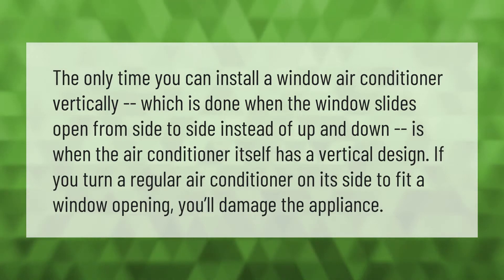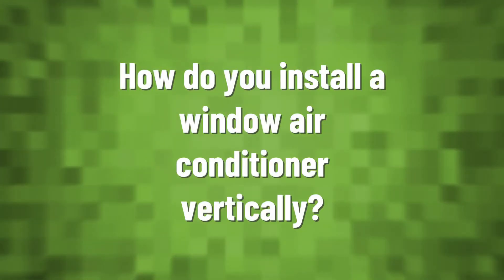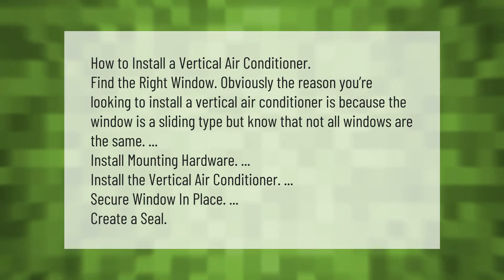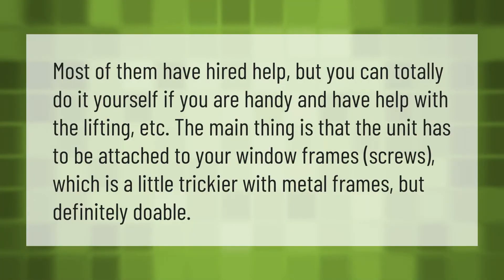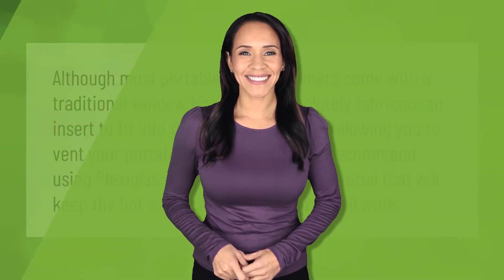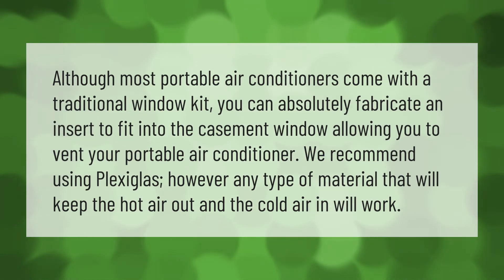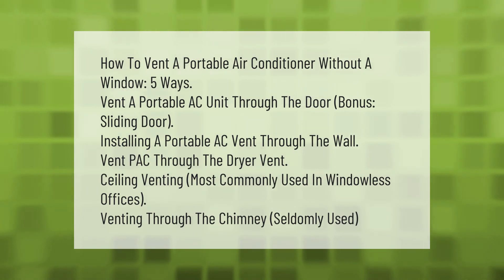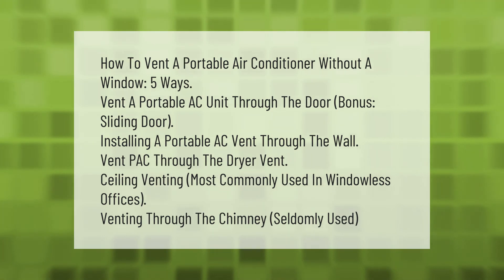Can Window AC be installed vertically?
00:00 - Can Window AC be installed vertically?
00:38 - How do you install a window air conditioner vertically?
01:11 - Can you put an air conditioner in the top of a window?
01:39 - Are there air conditioners for crank out windows?
02:10 - How can I run my air conditioner without a window?

Laura S. Harris (2021, May 25.) Can Window AC be installed vertically?
    AskAbout.video/articles/Can-Window-AC-be-installed-vertically-248226